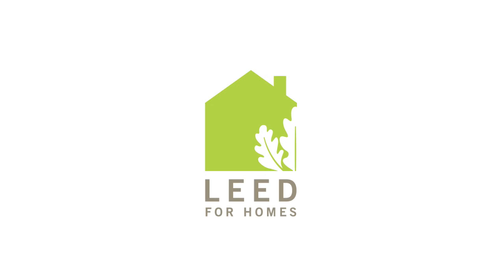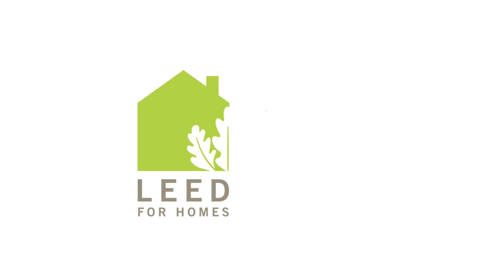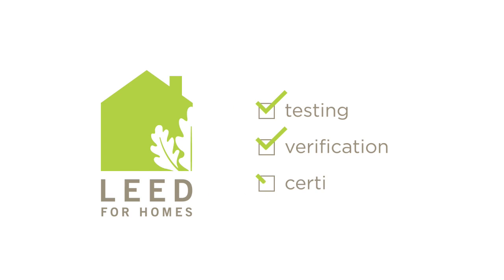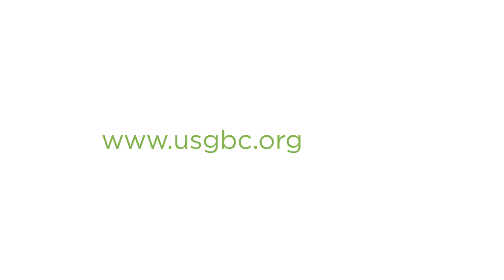USGBC LEED for Homes - Asheville, NC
Introduction to the LEED for Homes process